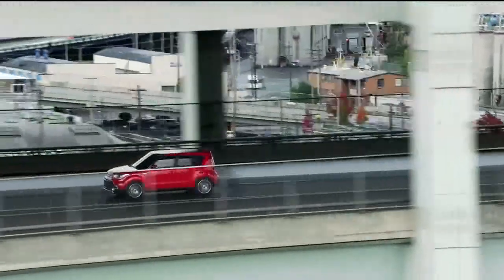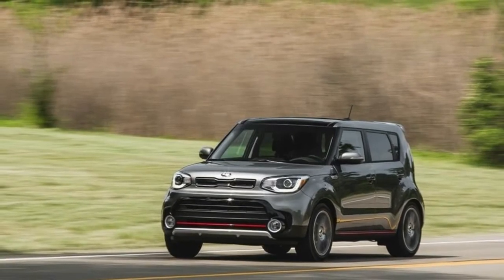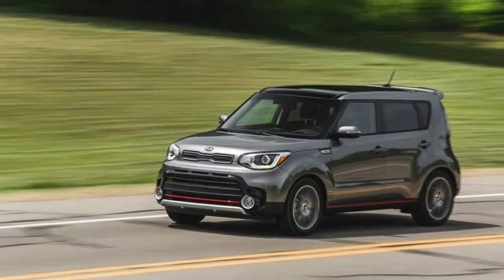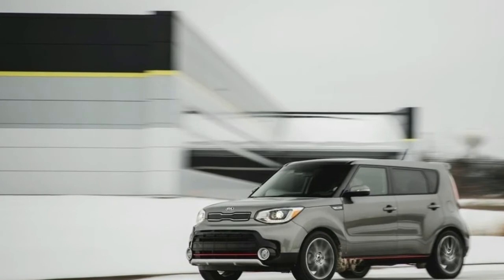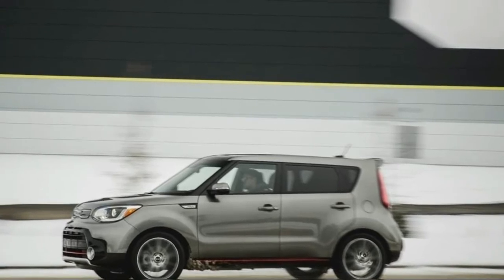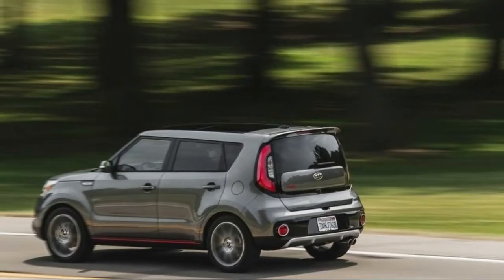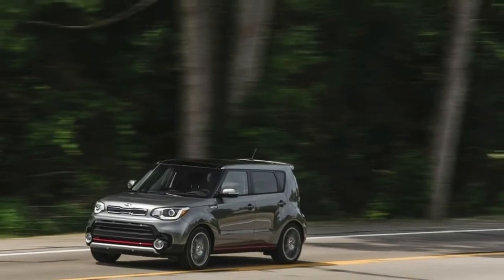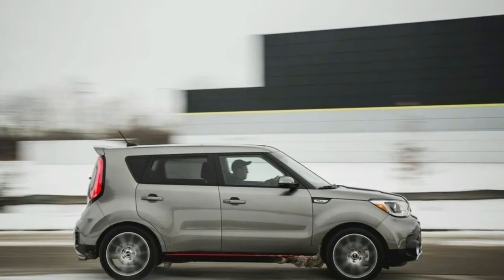2018 kia soul turbo review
2018 kia soul turbo review

Soul Engine: Pick the Turbo
The 2018 Soul has four different powertrain options, including the battery-powered electric Soul EV. The Soul’s base 1.6-liter four-cylinder engine is anemic. You gain a pinch of extra power without giving up fuel economy with the Plus (+) trim's 2.0-liter four-cylinder. The best of the bunch, is the 201-horsepower, turbocharged four-cylinder that powers the Soul Exclaim (!).

Soul Gas Mileage: Below Average
The Soul's fuel economy rating is one of the lowest in our compact car rankings. With the base engine, the Soul gets 25 mpg in the city and 30 mpg on the highway. Each rating edges up by 1 with the turbocharged Exclaim (!).

Soul Ride and Handling: Polished
The Soul feels comfortable and composed on the road, and its suspension soaks up bumps while restricting body roll. While the Soul isn't overtly athletic, it is poised, even on curvy roads.